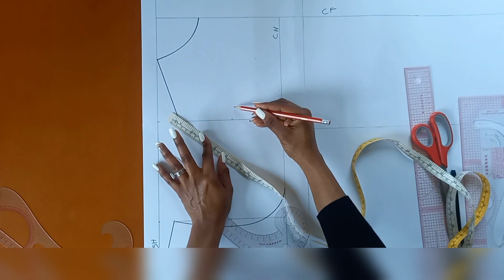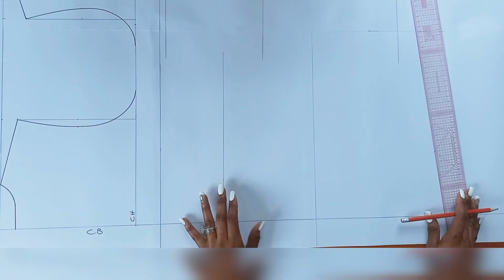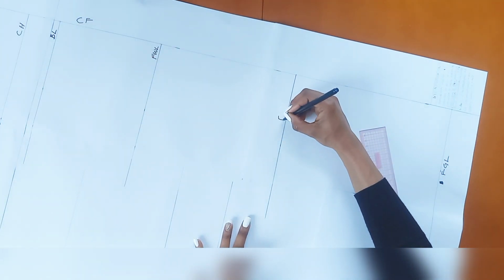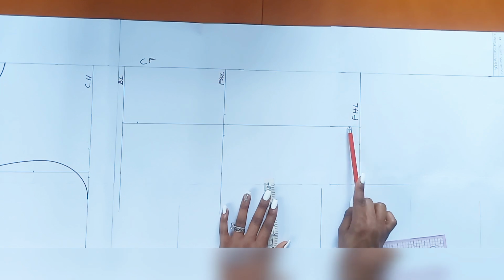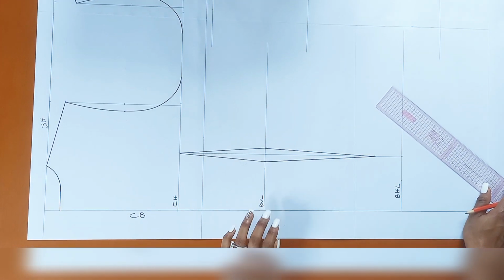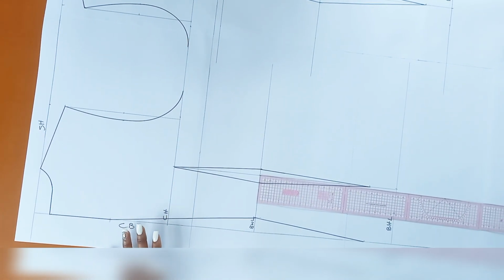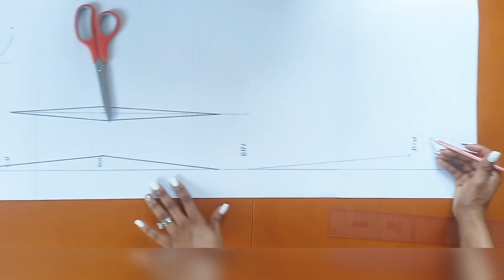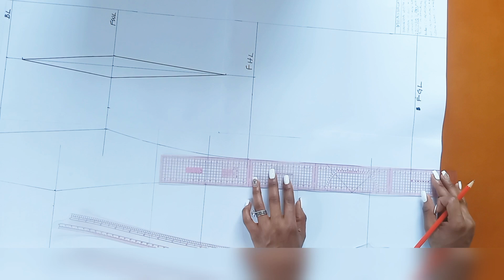HOW TO DRAFT A BASIC GOWN PATTERN | BEGINNER FRIENDLY | DETAILED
A very detailed video about how to draft a basic gown pattern.
Also learn how to draft a basic bodice.